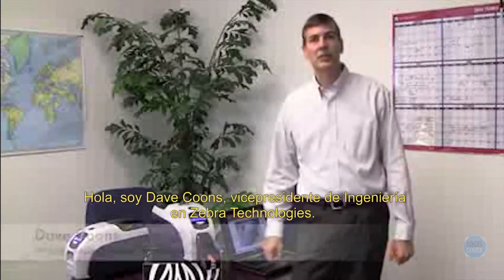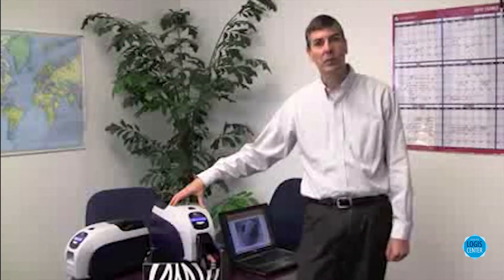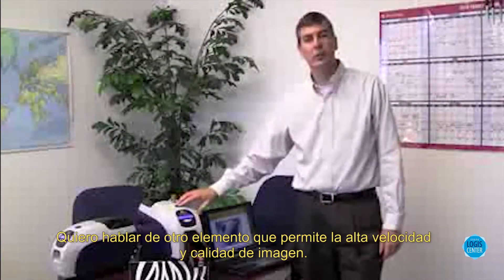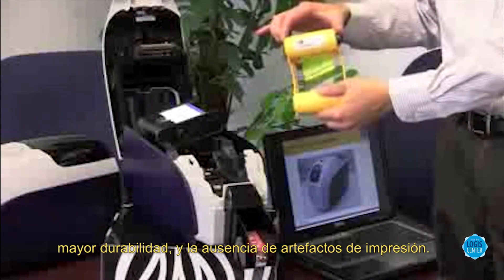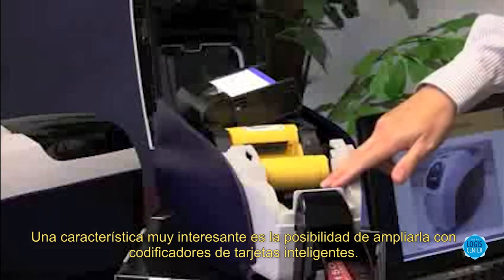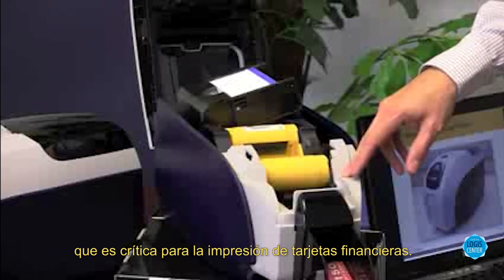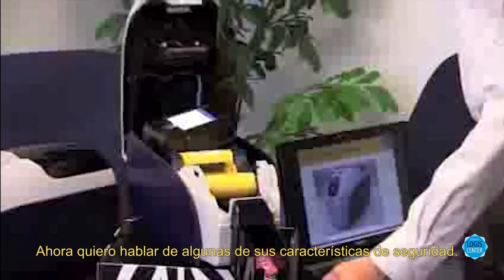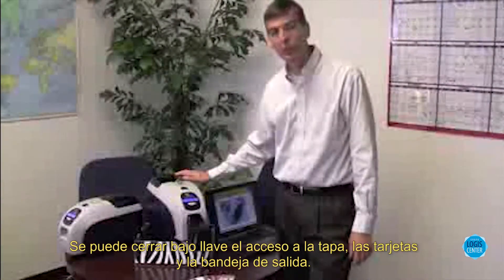Impresora de tarjetas ZEBRA ZXP3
Este es el vídeo de presentación de la impresora profesional de tarjetas ZEBRA ZXP3. Original en inglés, con subtítulos en español.

Descripción: La impresora Zebra ZXP Series 3 permite imprimir tarjetas con calidad fotográfica a altísima velocidad. Inspirada en la tecnología de impresoras fotográficas de Zebra, la impresora ZXP Series 3 utiliza la tecnologia ZRasted de procesamiento de imagen para lograr colores vivos y una gran resolución. Compacta y facil de utilizar, La ZXP Series 3 con impresión Load and go Ribbon y sistema Lcd operativo rápido, garantiza una salida de alta calidad. La impresora ofrece una serie de opciones cifradas, incluso PC/SC y EMV, junto a USB y Ethernet. Imprime por uno o ambos lados con calidad de imprenta a colores y monocromo. Esta impresora es idenea para tarjetas de ID, control de acceso, DNI, tarjetas de inscripción de votantes, tarjetas con chip para transporte, etc...

Transcripción del video:

Hola, soy Dave Coons, vicepresidente de Ingeniería en Zebra Technologies.

Les voy a presentar la impresora ZXP Series 3 de Zebra.

Es un nuevo producto de Zebra que ofrece un tamaño compacto, facilidad de uso y además es muy asequible.

La impresora ofrece la capacidad completa de codificación con y sin contacto, incluyendo la opción de usar un codificador de contacto externo.

Este codificador es el mismo que usa la ZXP Series 8, y cumple con la norma PCS-C.

Esta impresora es capaz de imprimir hasta 180 tarjetas por hora.

Una de las mejoras que hemos hecho para conseguir esta velocidad, es trasladar parte del procesamiento de imagen al ordenador.

Hay mucho procesamiento, análisis y perfeccionamiento de imagen, y para tener un mayor control hemos movido parte del proceso al ordenador, de modo que la impresora se puede concentrar en la impresión.

Así, se ha mejorado la velocidad de impresión con mejoras mecánicas, electrónicas y otras en la propia impresora, y con un mejor procesamiento de la imagen en el ordenador.

Quiero hablar de otro elemento que permite la alta velocidad y calidad de imagen.

La ZXP Series 3 utiliza un nuevo y muy mejorado ribbon de 2 colores, construido a propósito para permitir la impresión de alta velocidad.

Este ribbon está mejorado en ambos lados, para permitir una mayor velocidad de impresión, mayor durabilidad, y ausencia de artefactos de impresión.

Este nuevo ribbon está disponible sólo para la ZXP Series 3. Somos los primeros en fabricar este tipo de ribbon, y es una parte importante de nuestra propuesta de alta velocidad y calidad de imagen.

El producto ofrece una serie completa de opciones de codificación, incluyendo "mag" y codificación con y sin contacto.

Una característica muy interesante es la posibilidad de mejorarla con codificadores de tarjetas inteligentes.

Los codificadores van en un módulo que se instala fácilmente en el lugar de uso.

Esos codificadores son los mismos que se usan en la ZXP Series 8, con lo que cumplen con la norma PCS-C, y también con EMV, que es crítica para la impresión de tarjetas financieras. También  es importante la posibilidad de codificar tarjetas inteligentes mediante una conexión Ethernet.

También quiero hablar de algunas de las características de seguridad.

Esta es una de las pocas impresoras en este formato que puede bloquear la carcasa y la tapa.

Se puede cerrar bajo llave el acceso a la tapa, las tarjetas y la bandeja de entrada.

La ZXP Series 3 es la solución ideal para la emisión asequible de tarjetas financieras.

Sus características, incluyendo el cierre de las bandejas de entrada y salida y la certificación EMV de su codificador, la hacen ideal para estas aplicaciones.